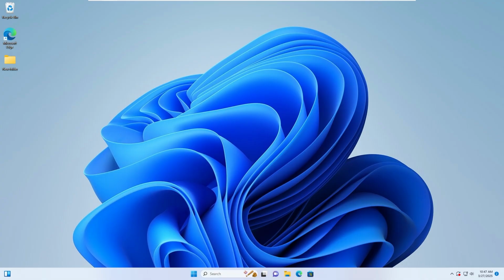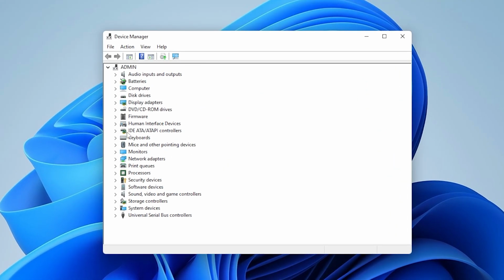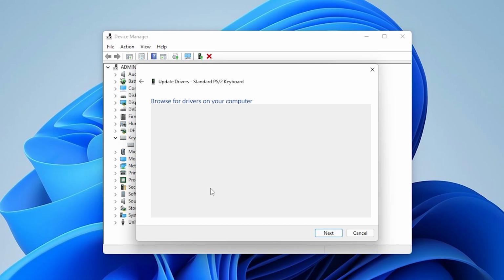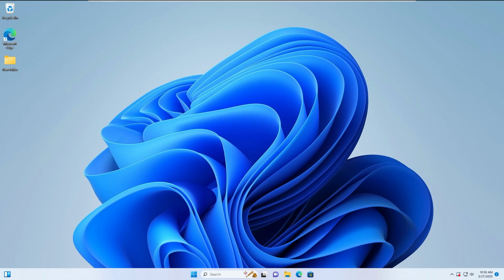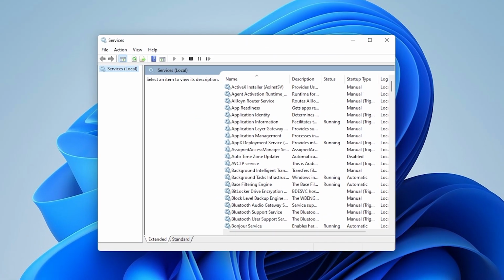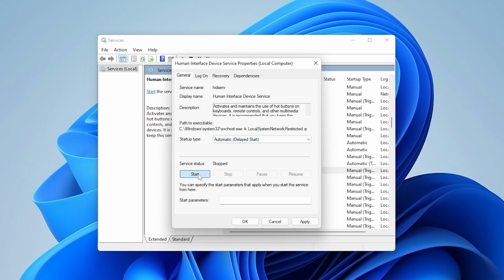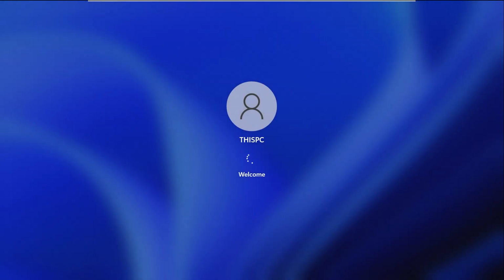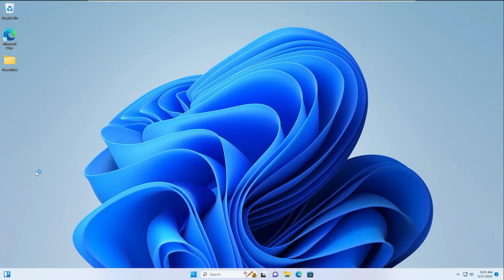How to Fix Shortcuts or Hotkeys Not Working Problem in Windows 11/10 [Solution]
Are your keyboard shortcuts or hotkeys suddenly not responding in Windows 11 or 10? 🛑 Don't worry! This step-by-step guide will help you troubleshoot and fix the problem efficiently. Whether you're dealing with unresponsive keys, driver issues, or service conflicts, this tutorial covers everything you need to know.

🔹 What You'll Learn in This Video:
✅ Step 1: Clean your keyboard properly to remove any dirt or debris.
✅ Step 2: Update your keyboard drivers to resolve compatibility issues.
✅ Step 3: Restart the HID Human Interface Device Service to restore shortcut functionality.

📌 Timestamps:
⏱️ 00:00 – Introduction
⏱️ 00:07 – Clean Your Keyboard
⏱️ 00:25 – Update Keyboard Drivers
⏱️ 01:27 – Restart HID Human Interface Service

If you're struggling with broken shortcuts or hotkeys, fixing them is essential for productivity. 🛠️ This tutorial offers clear, easy-to-follow steps that will help you restore your keyboard's full functionality without needing technical expertise.